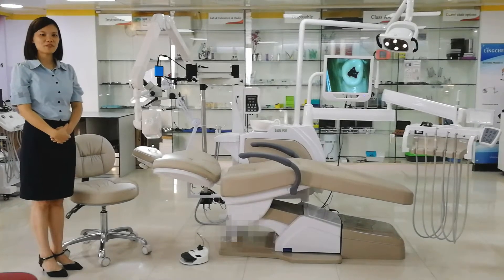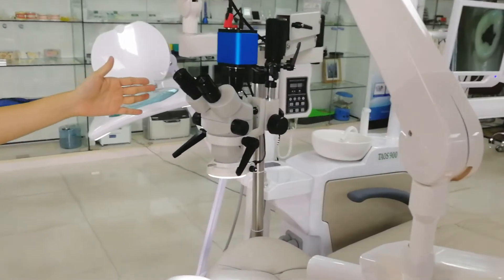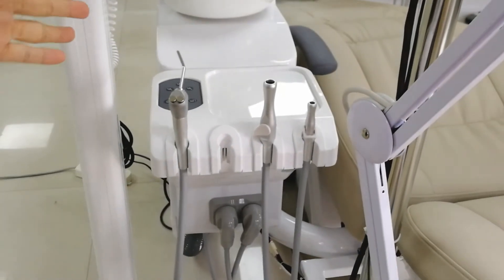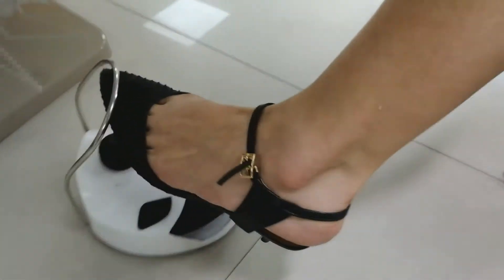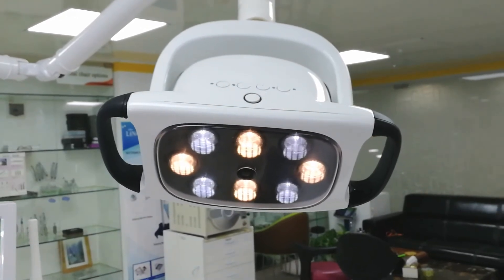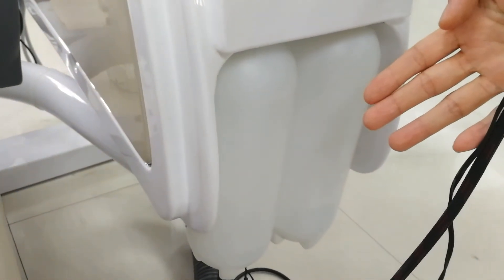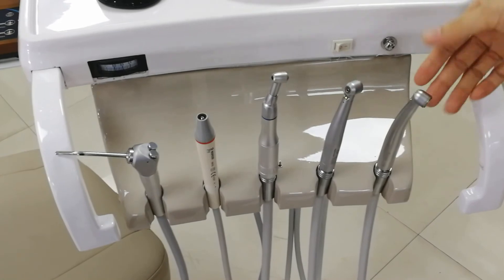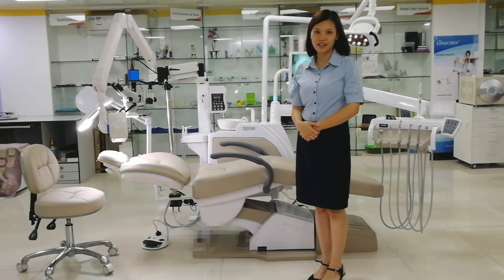LINGCHEN DENTAL--Central clinic unit TAOS900c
With microscope--Auto focus fuction, 50X magnification, 5 different adjuster for magnification, with camera and software
x ray--the arm long enough to reach left and right side of patient face, use for child, adult, can connect with sensor
Build in endo motor: with apex locator function
Build in chair loupes
full options--led handpiece: 2 pcs, 1 pcs low speed handpiece, LED scaler and LED curing light from Woodpecker
With electric suction--silient and powerful